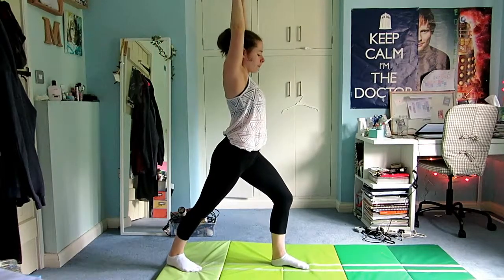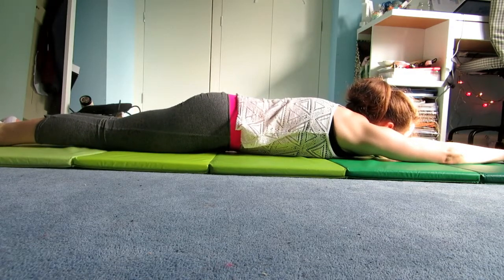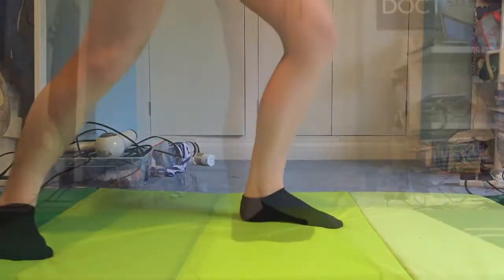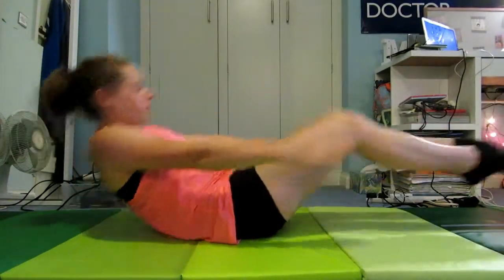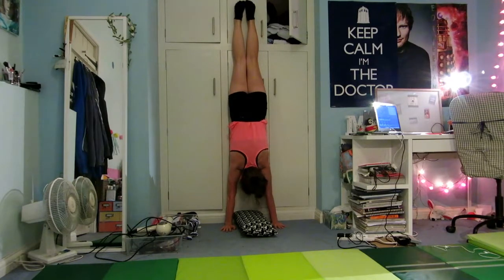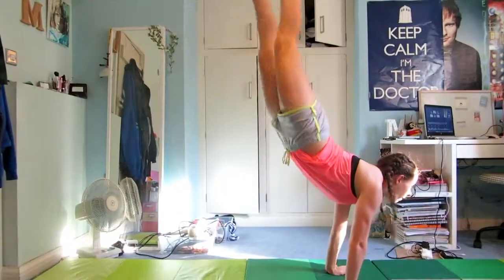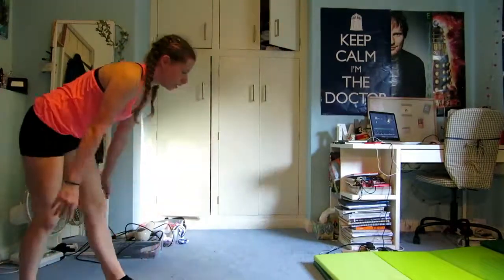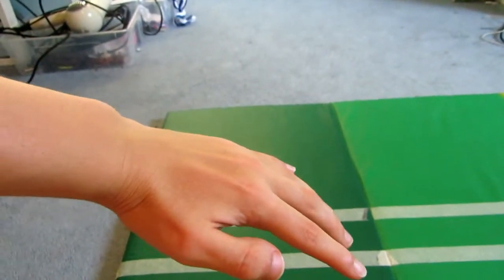How to do a handstand (and how to hold it)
My first gymnastics video!! Hope you enjoy!
I coach gymnastics, so here are a few tips I've picked up!